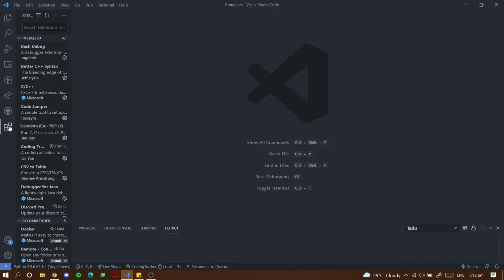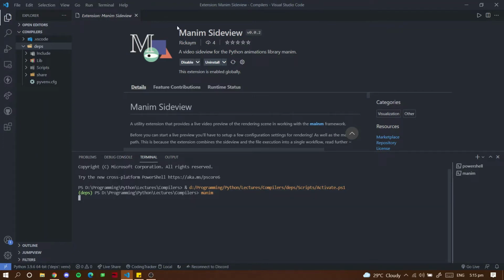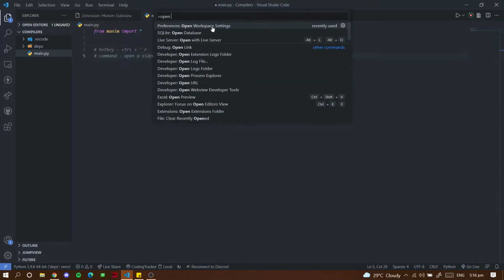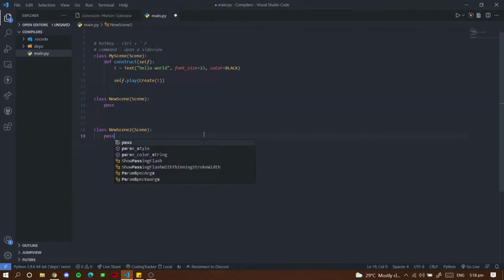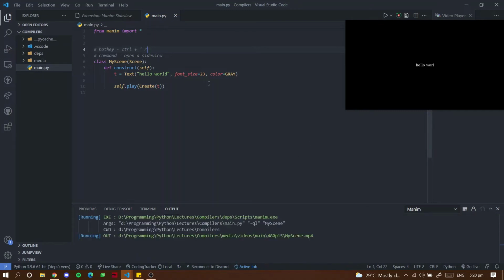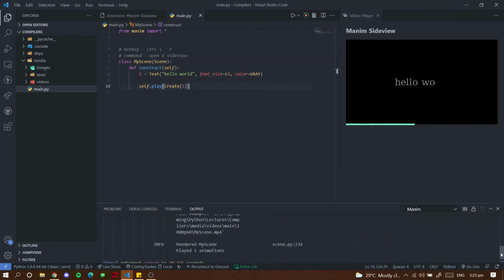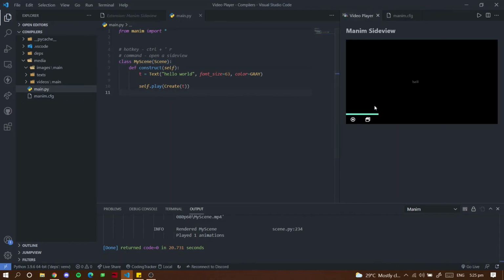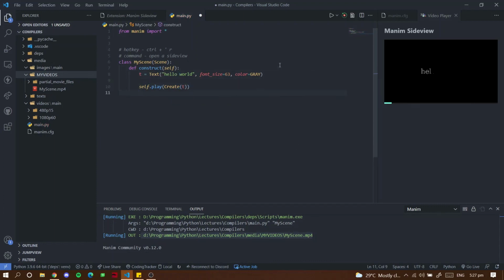Manim Sideview - Vscode Extension **OUTDATED-SEE COMMENTS**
I've made the source code as readable as possible so make sure to check out how the underlying code works - and please leave a star if you liked it!

00:00 - Introduction
01:02 - Extension Installation
03:53 - The Manim Executable
04:54 - Hello World!
09:16 - Picture in Picture
10:24 - Runtime Configuration
14:22 - Manim.cfg Configuration
17:11 - The End